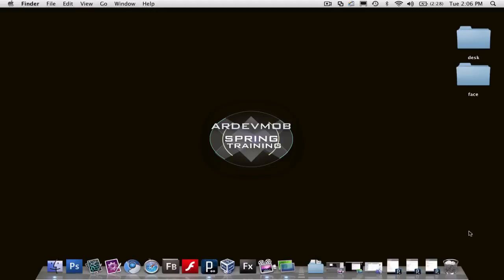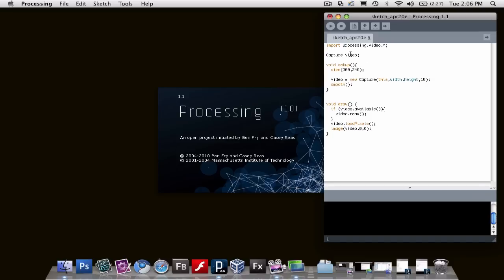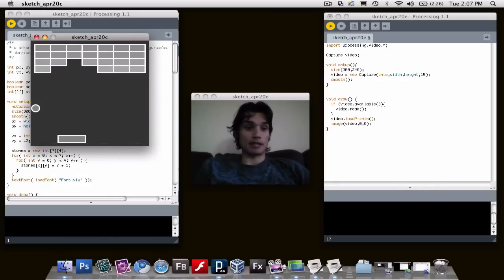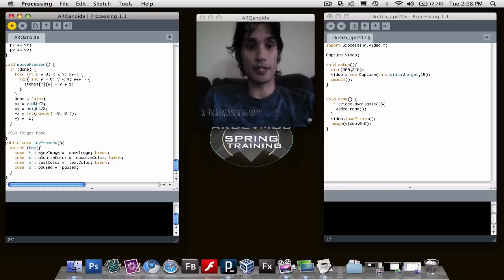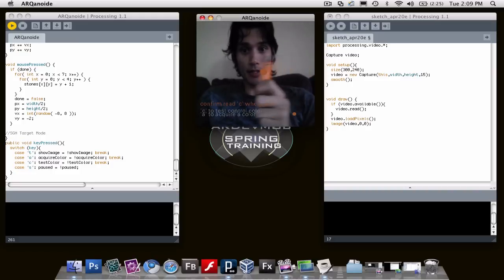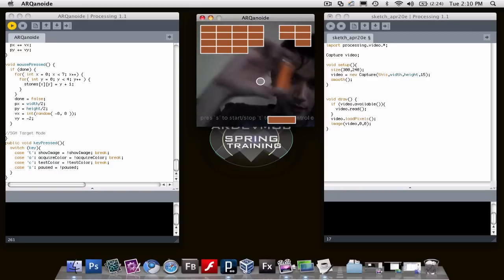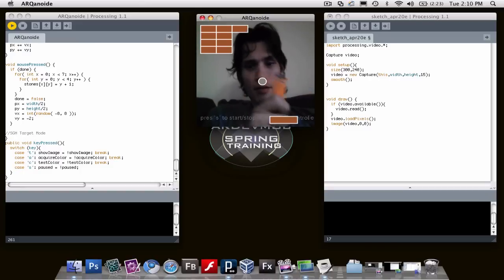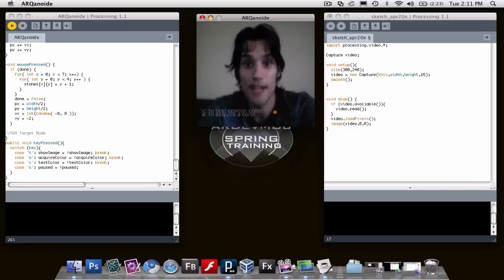Marker Free AR With Color Tracking in Processing 1.0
A Method of Augmented Reality which uses a color rather than a markere to drive an interface.